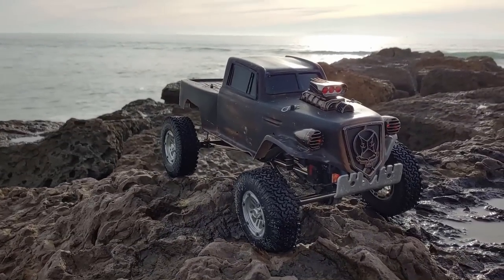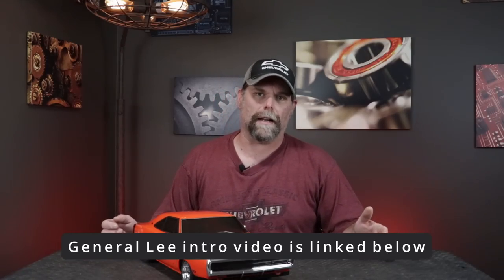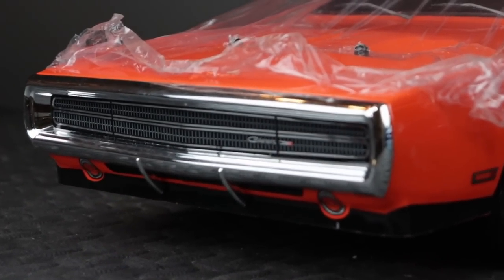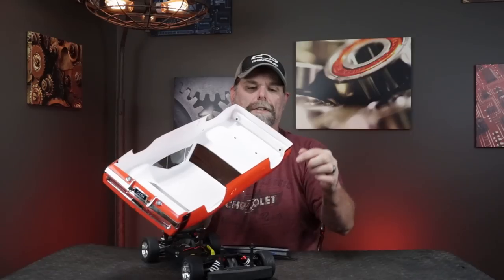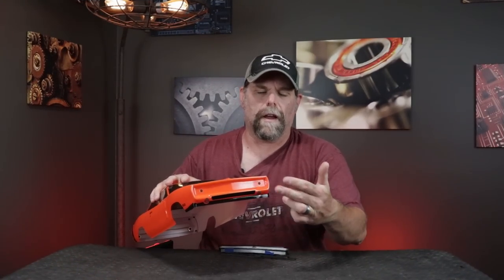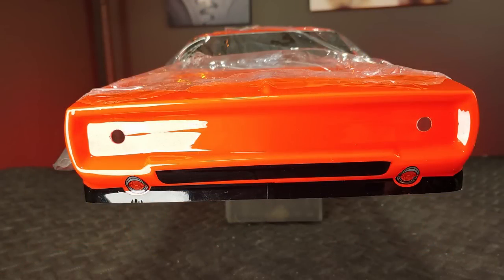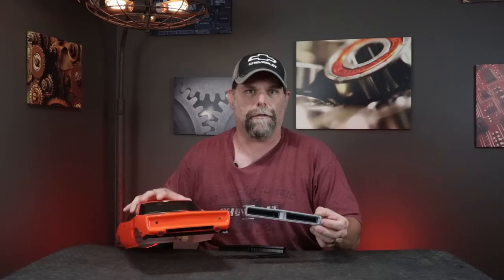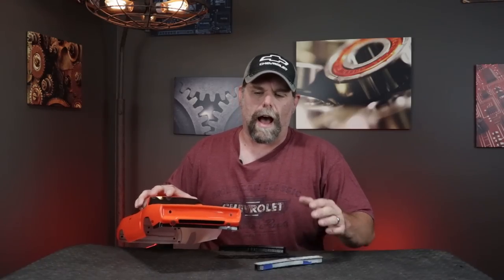RC General Lee: Kyosho Fazer 1970 Charger to 69 1/10 scale Conversion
Watch Jim convert a 1970 Dodge Charger Kyosho Fazer into an accurate 69 Charger General Lee in this step-by-step video that takes you through the whole conversion, and gives you all of the information you need to do it yourself!
Rapid Tac

00:00 Intro
01:17 Front Fascia
11:48 Push Bar
18:21 Rear Fascia
21:30 Decals
29:58 Wheels & Conclusion